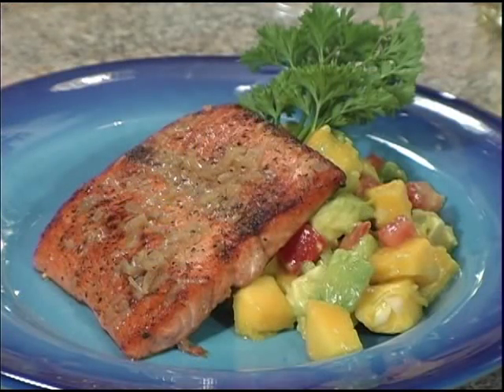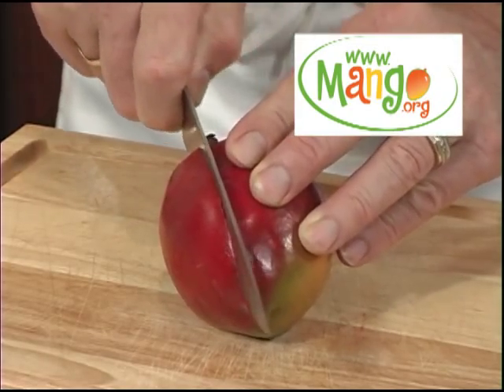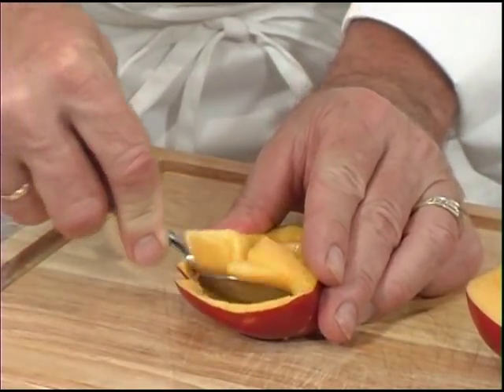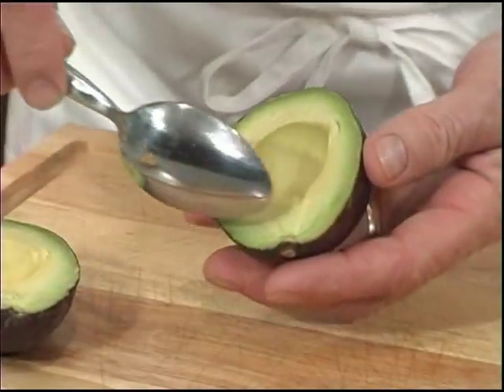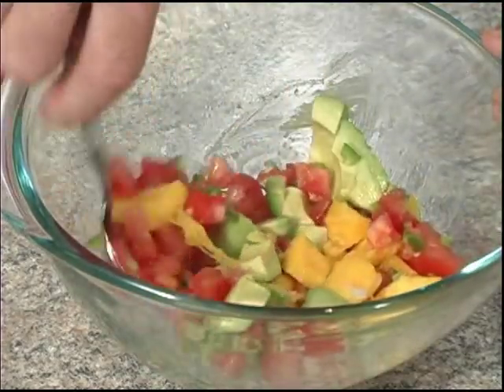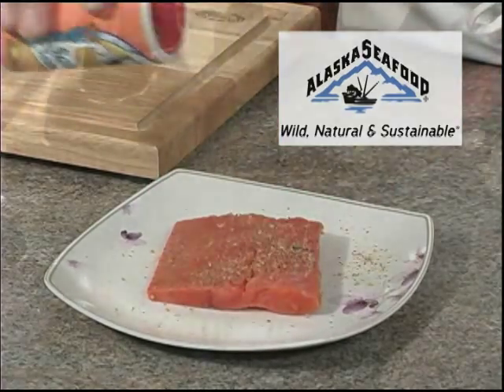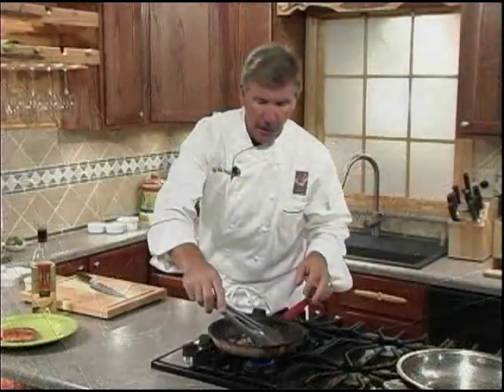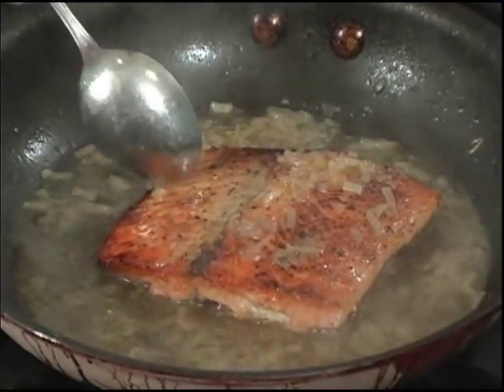Pan Seared Salmon with Mango and Avocado Relish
Recipe:

Serves 2

Ingredients

    * Two 6oz Alaskan King Salmon Fillets
    * Chef Paul Salmon Magic Seasoning, to taste
    * 1 tablespoon Olive Oil
    * 1 Shallot Minced
    * 1/3 Cup Hogue Fumé Blanc

Directions

   1. Place a skillet over Medium High Heat for 2 minutes. Sprinkle salmon fillets with the salmon magic.
   2. Add Olive Oil to the pan, swirling to coat. Place Salmon Fillets Flesh side down in the pan, and sear for 2 minutes, Turn over, and Sear the other side for an additional 2 minutes. Remove them from the pan and set aside.
   3. Reduce heat to medium low, add the shallots, and cook till they turn translucent, about 2 minutes longer. Take pan away from the heat and add the Wine, scraping any browned bits from the pan.
   4. Add the salmon fillets back to the pan and coat them in the pan juices, and cook till salmon begins to flake.
   5. Serve with the Avocado Mango Relish over top.

For the Relish

    * 1 ripe mango, peeled, seeded, diced
    * 1 tomato, seeded, diced
    * 2 green onions, finely sliced
    * 1/4-cup fresh limejuice
    * 1 jalapeno chili, minced
    * 1 California Haas avocado, peeled, seeded, diced

Directions

   1. Combine first 5 ingredients in bowl. (Can be made 3 hours ahead; refrigerate.)
   2. Stir in diced avocado and season to taste with salt and pepper.